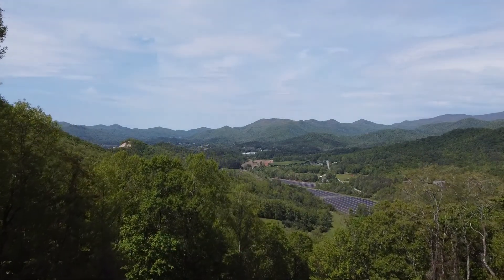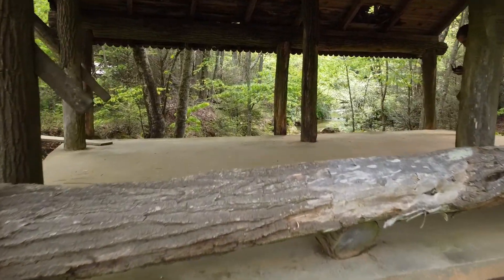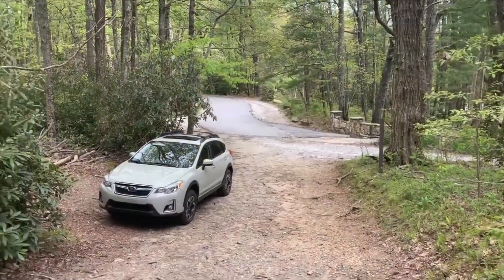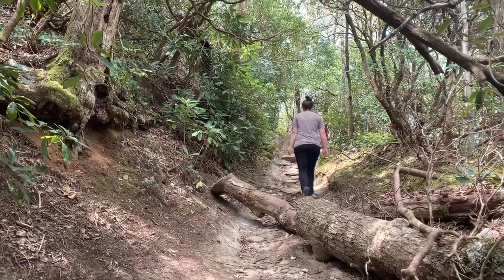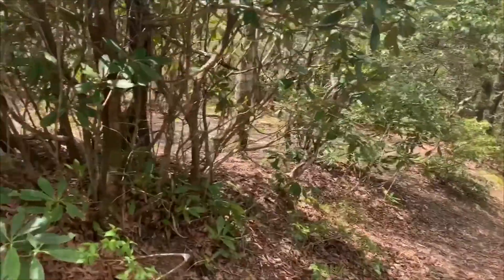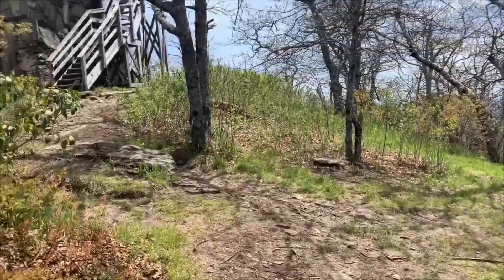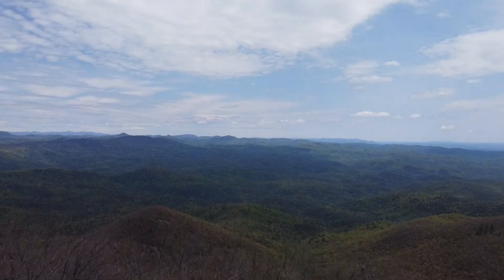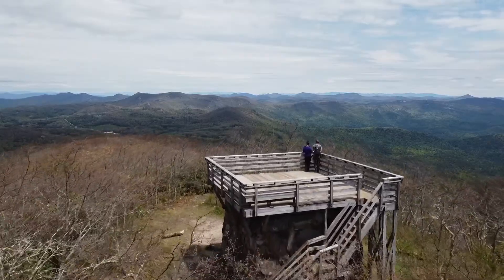Rabun Bald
Seth and Alyson hike the second highest peak in Georgia, Rabun Bald. Near Sky Valley, GA.